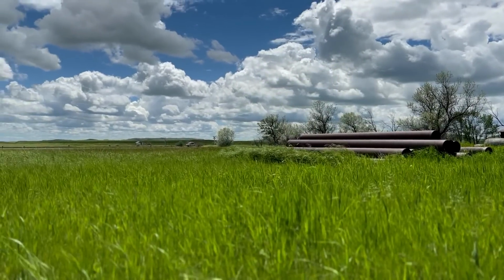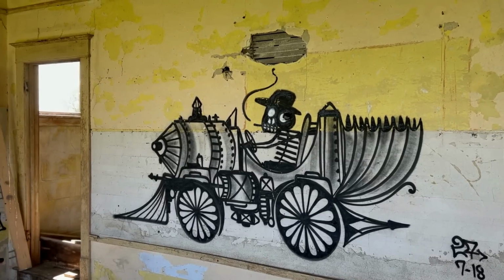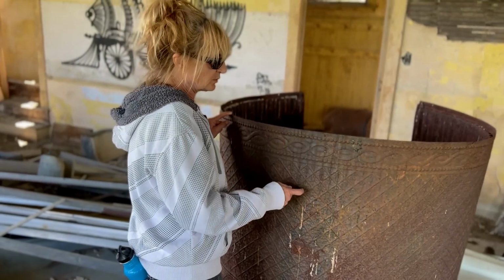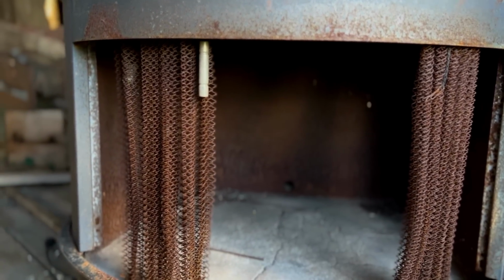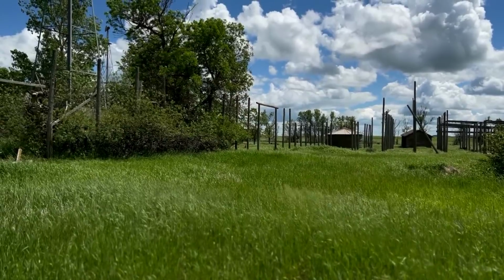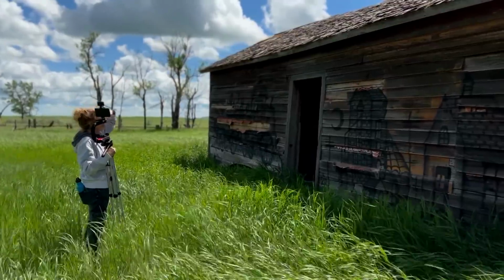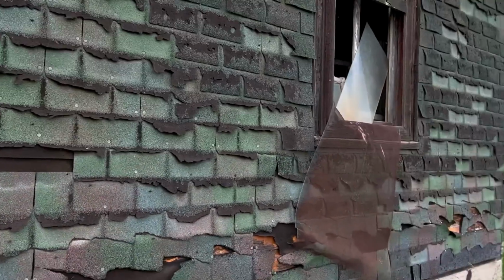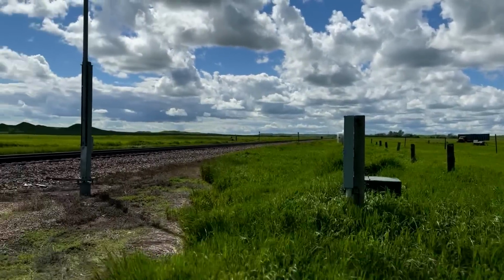Abandoned Railroad Town In North Dakota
This charming ghost town got its name after the Assistant General Passenger Agent for the Milwaukee railroad which went through the town. Established in the early 1900s, the total population was around 67 residents, the majority of which worked for the railroad, living in section houses.
By 1911, there was a general store, timber yard, a two-roomed school house, and possibly a gas/petrol station.
It also boasted the largest stockyards in the country and several grain elevators.
The post office closed in 1930. Now just a few abandoned buildings remain and a rail cart.

✅ Amazon Wish List - items that we need